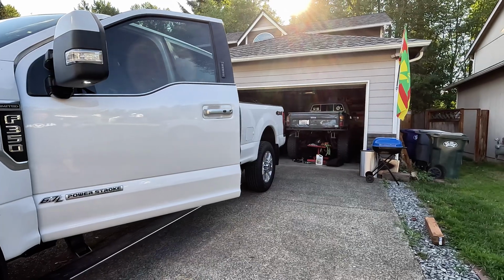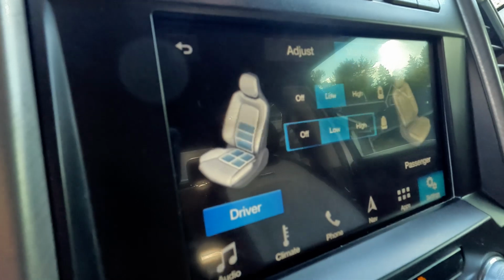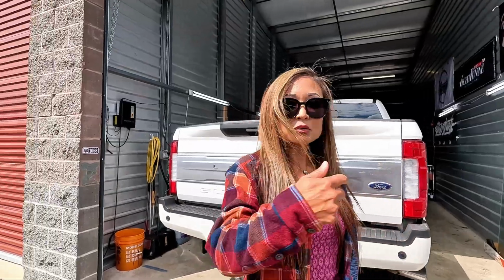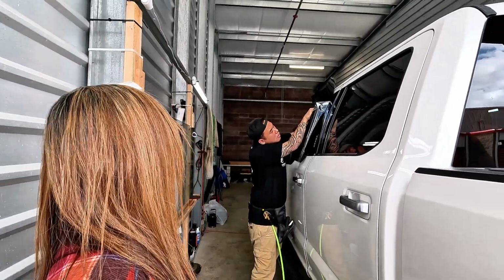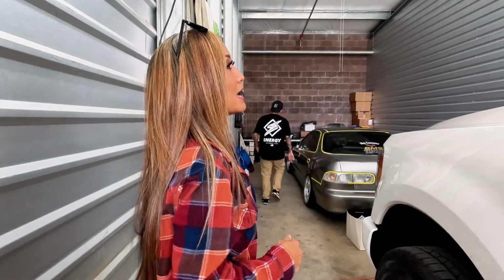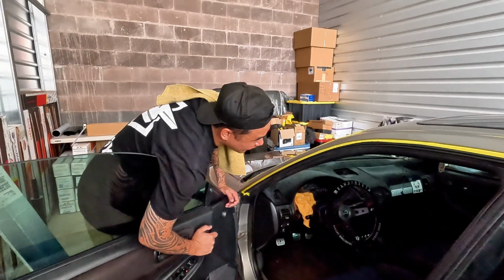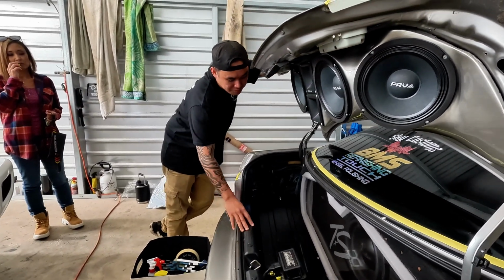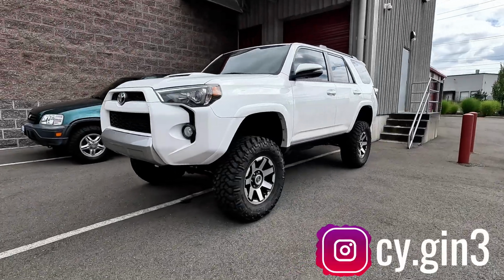Traded in the Toyota Tundra for a NEW Diesel!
I never thought I would ever trade the Tundra in, but I did. The Tundra was a great truck, but I needed something with a greater towing capacity which is where the NEW diesel came in. In this video, you'll get to see the new rig that will be towing the 1st Gen and 4Runner around as well as the travel trailer.

What is your rig of choice when it comes to hauling and towing?

Chapters:
0:00-0:28 Intro
0:29-3:41 NEW RIG!
3:42-6:15 Getting it Tinted
6:16-7:54 Hanging out at Nate's shop
7:55-8:44 End